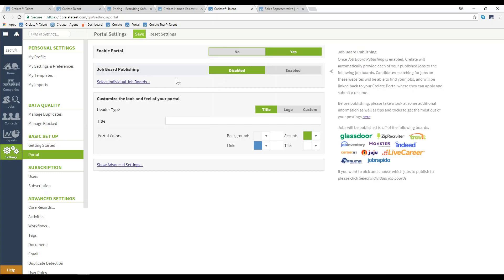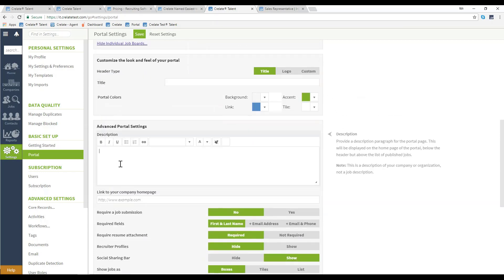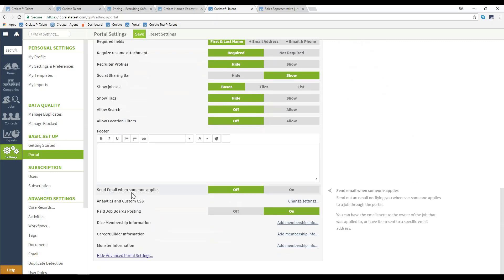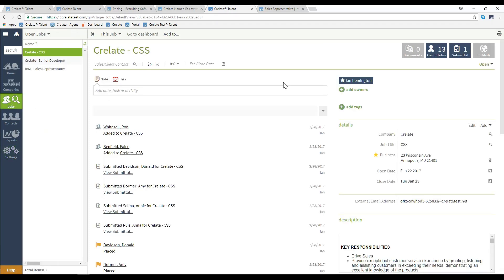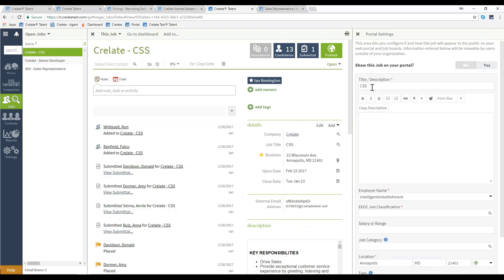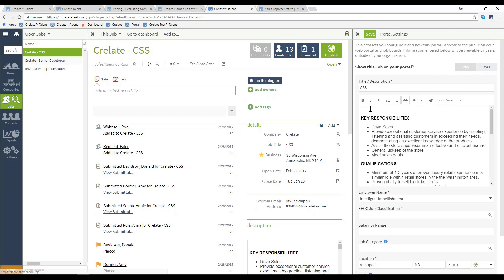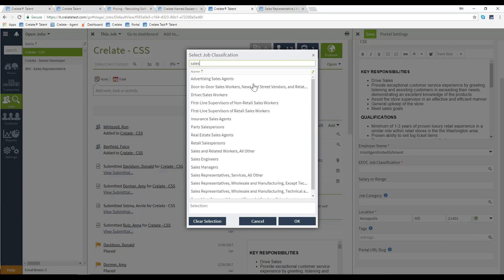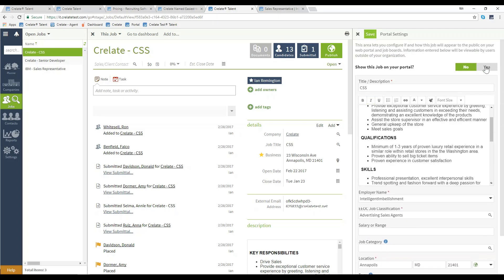Publishing Job Postings to Job Boards and Your Website with Crelate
In this video, you'll learn how to publish your job posting to your website and other popular job boards like Indeed, Monster and ZipRecruiter.

Crelate is a cloud-based recruiting software company that empowers recruiters to better manage talent and opportunity pipelines in a single solution. With fast and powerful capabilities, Crelate optimizes recruiting processes from sourcing to hiring. Since 2012, the Crelate team has focused on customer success and prioritizing innovation based on user feedback. Customers have called Crelate the “Best ATS on the market” and a “Recruiting game-changer.” Join over 1,000 recruitment teams that improve their hiring efforts with Crelate. for more information.